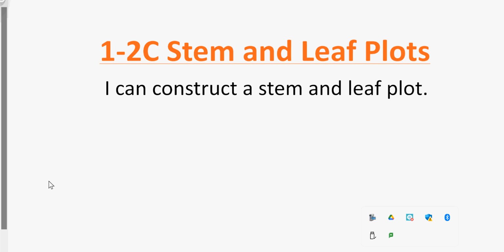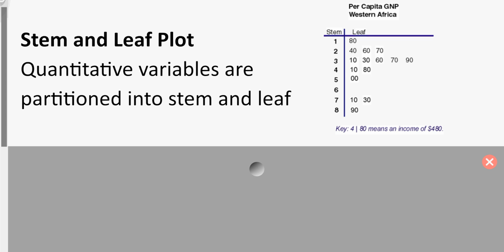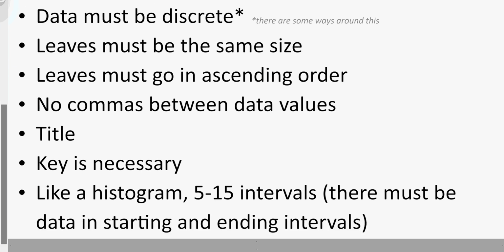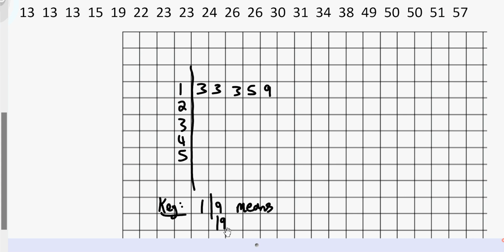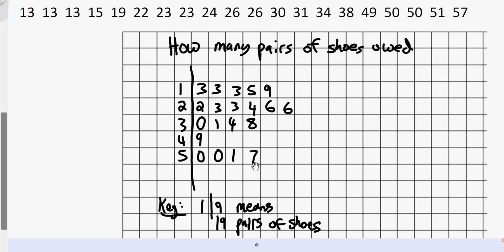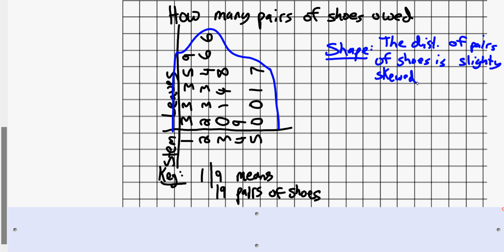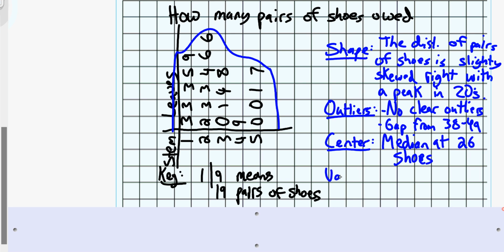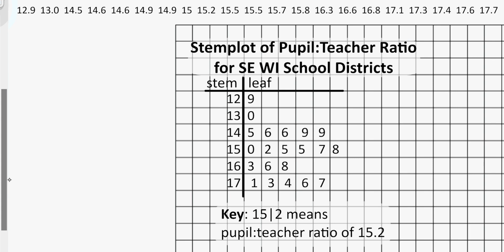1-2c day 1: Intro to Stem Plots